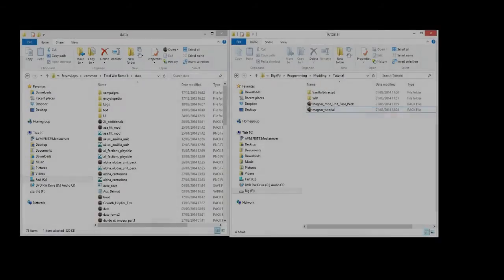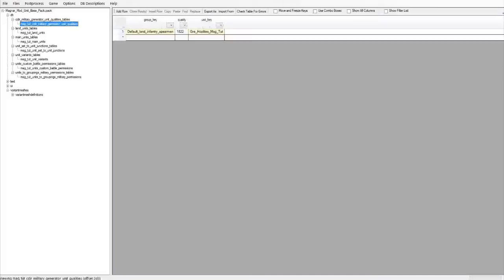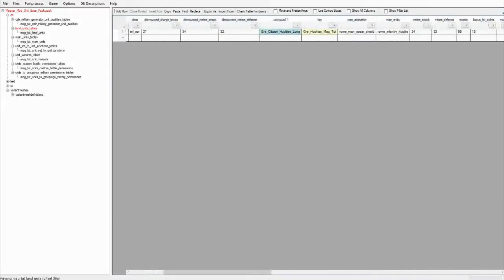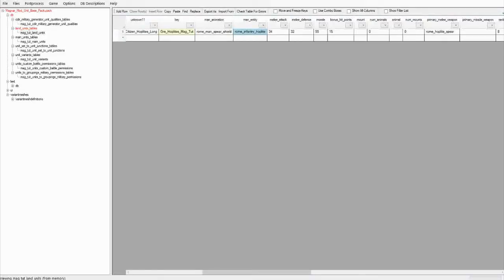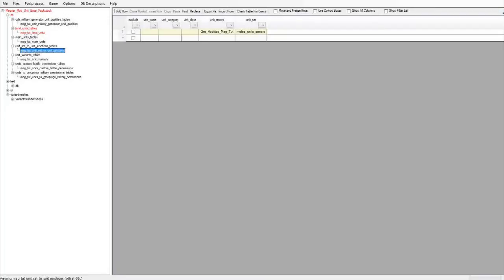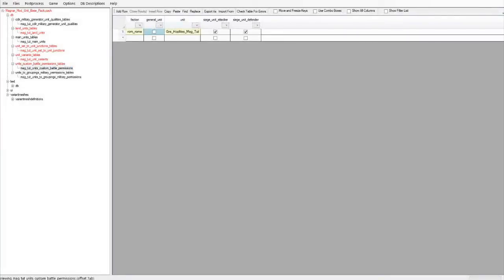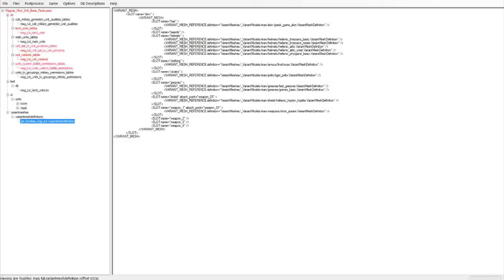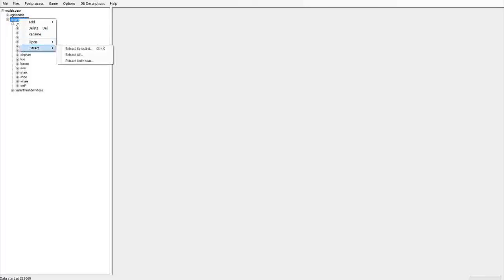Magnar Tutorial - Episode V(5) - Introduction To Unit Creation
Introduction To Unit Creation
-First in a number of episodes on the various aspects of unit creation.
- The early episodes will be general overview and basics and will go into more detail on various areas in future episodes
-How to extract vanilla resources

Credits:
Video Editor - Nonnos